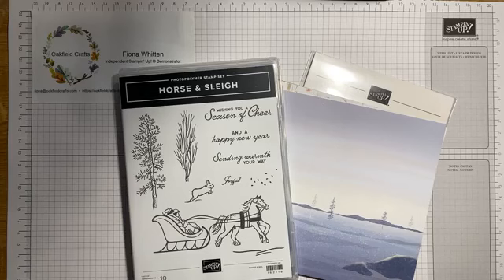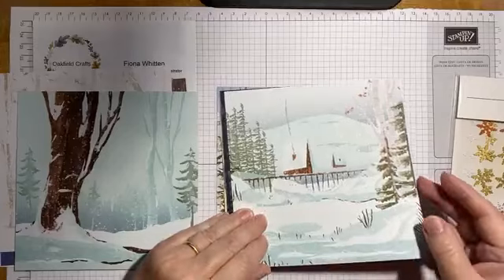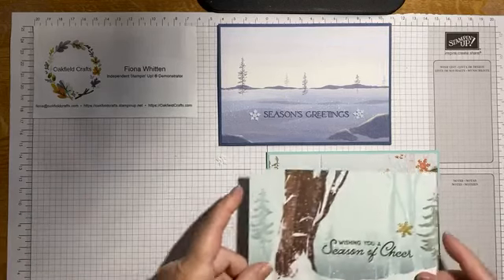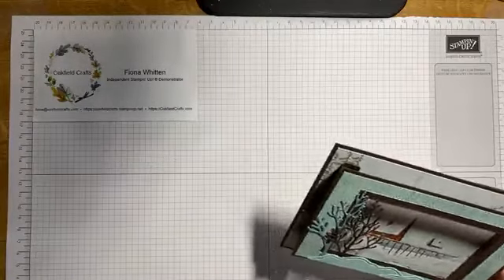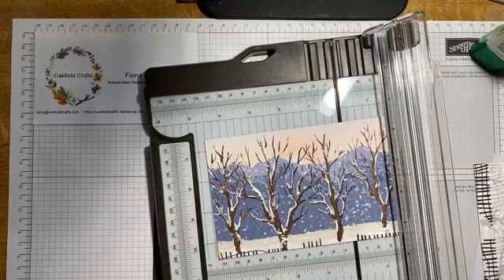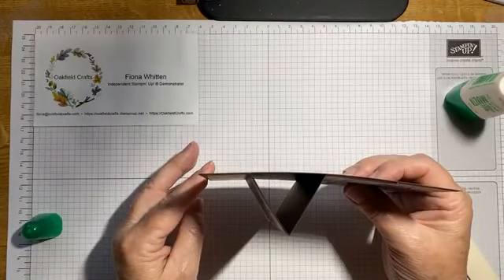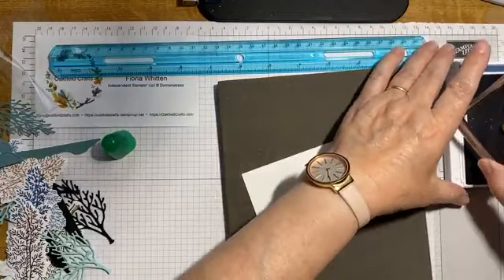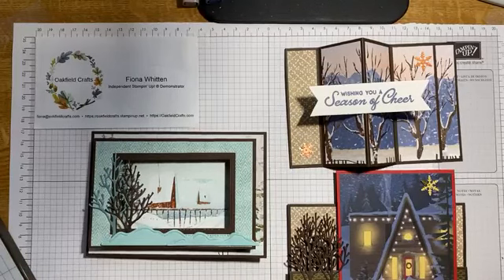Stamping & Creating with the One Horse Open Sleigh Collection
Fiona Whitten, Independent Stampin' Up! ® Demonstrator

This week's Stamping & Creating video features 9 cards made using products from the One Horse Open Sleigh Collection. This collection will be available as part of the Online Exclusives from 6 July.

The cards show how versatile the lovely One Horse Open Sleigh 6" x 6" paper is. There are three where a sentiment has been stamped direcly onto the paper, three more where some die-cutting, stamping & colouring is involved. And, the last three cards feature fancy folds with the last one of the three being made live during the video.

Basic Cutting and scoring instructions for the third fancy fold made live are -

1. Early Espresso cardstock for the card base  -
     •  10.5 x 29.7 cm scored on long side at 4.0, 8.0, 12.0 and 14.9 cm
2. Paper -
     •  14.0 x 10.0 cm which is then cut into 4 lots of 3.5 x 10.0 cm. TIP cut on the long side and
         make sure you keep the pieces in order.
     •  2.5 x 10.0 cm for smaller panel on the front (the one next to the fold)
3. Basic White cardstock -
     •  7.5 x 10.0 cm
     •  Scrap for stamping sentiment

Items in the collection are available from 6 July -
Horse & Sleigh Stamp Set - item no. 162119  £22.00
Horse & Sleigh Dies - item no. 162125  £32.00
Horse & Sleigh Bundle (save 10% on both the stamp set and dies) - item no. 162126  £48.50
One Horse Open Sleigh 6" x 6" Paper - item no.162118  £11.75
Adhesive Backed Snowflake Assortment - item no. 162129  £7.50
One Horse Open Sleigh Collection (bundle, paper and snowflakes) - item no. 162130  £67.75

or email with your order (see details below).

Join my team of Acorns. During June you get to choose £154 worth of product for £99 and the items ship to you for free. You can then take advantage of ongoing discounts when you place your own orders.

Live in the UK or Ireland and don't have a Stampin' Up! Demonstrator?

Any questions or would like to place an order?